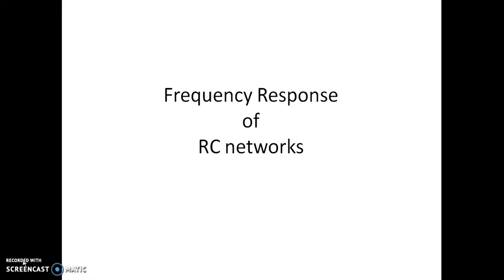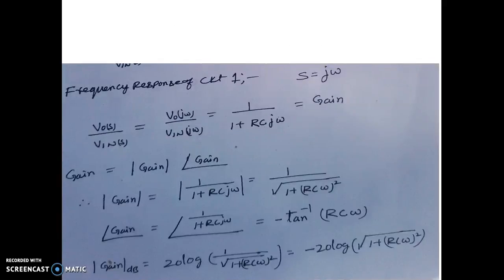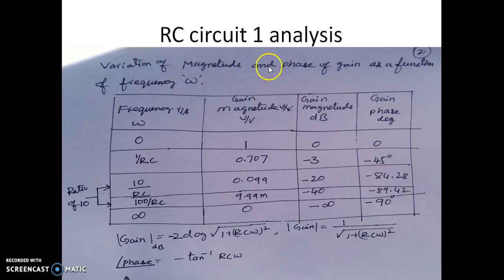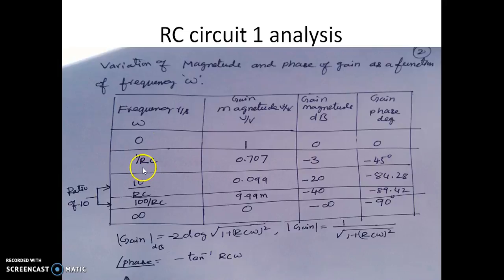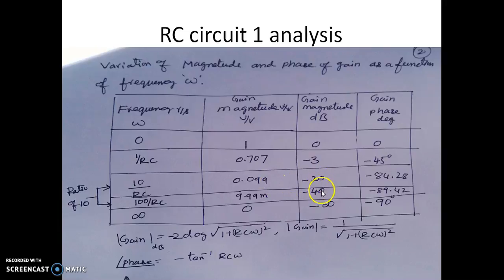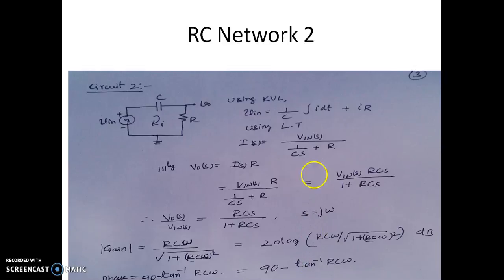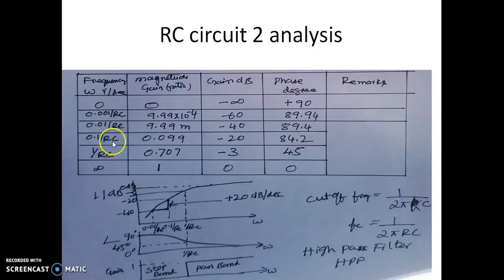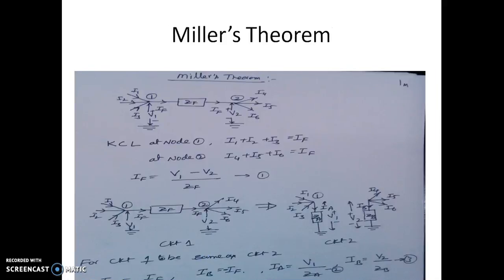24 RC networks